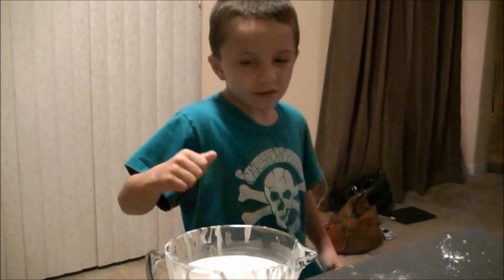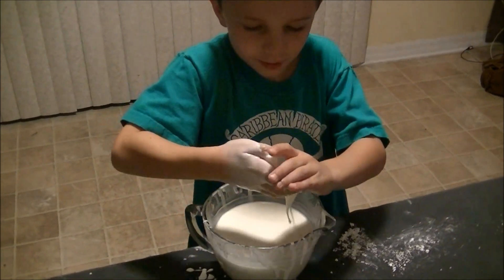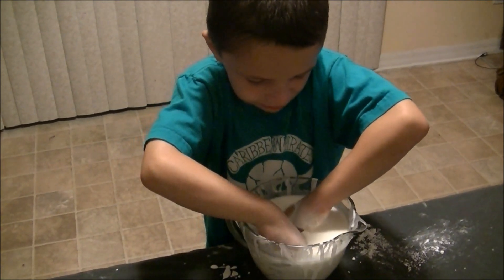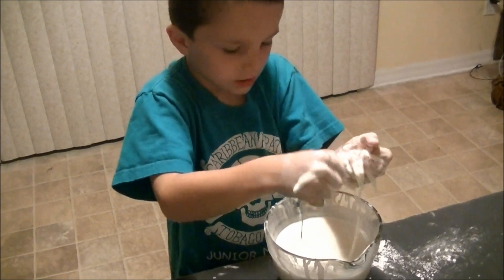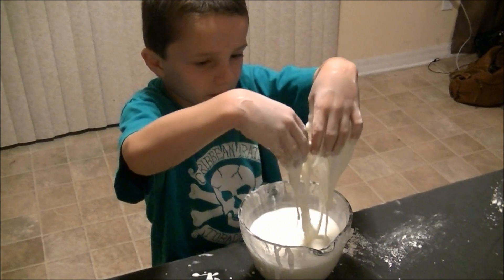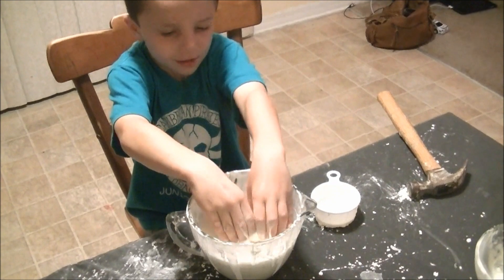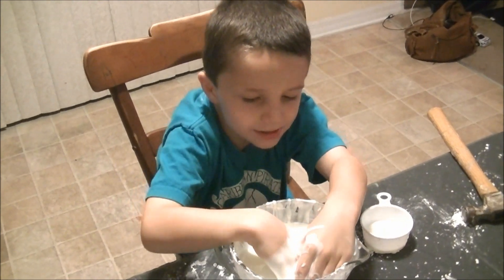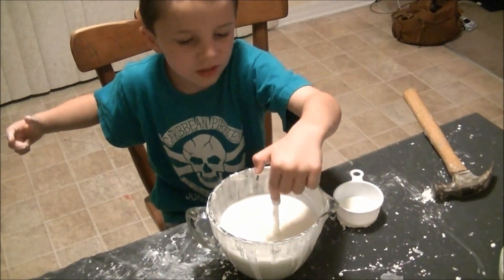5 Year Old Plays With Corn Starch and Water a Non-Newtonian Fluid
5 year old playin with a Non-Newtonian Fluid corn starch and water.